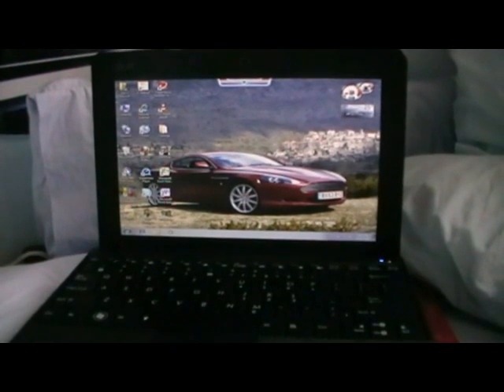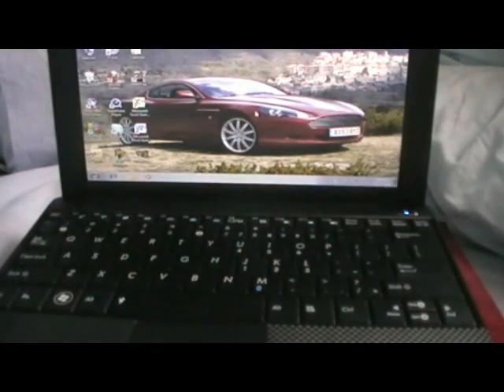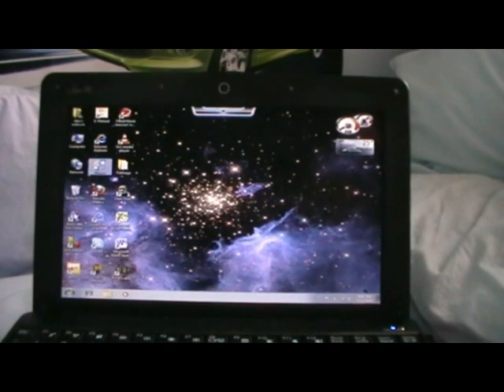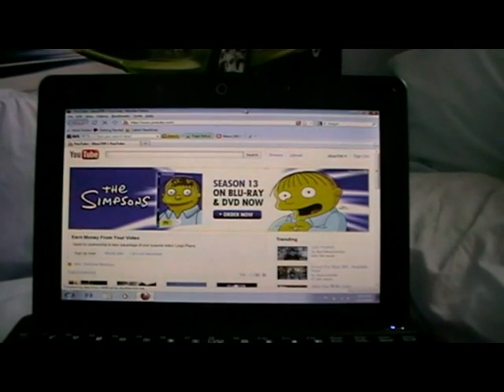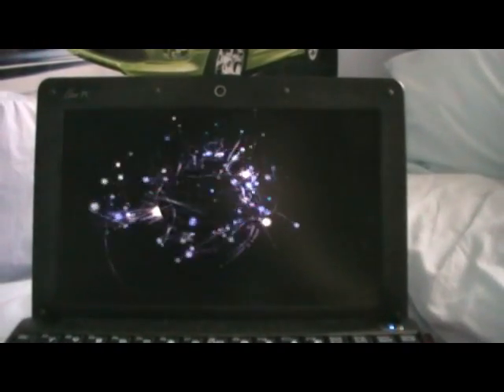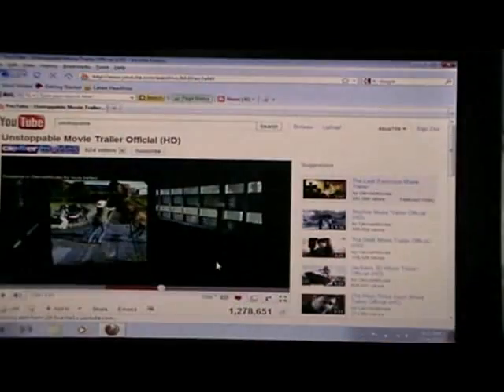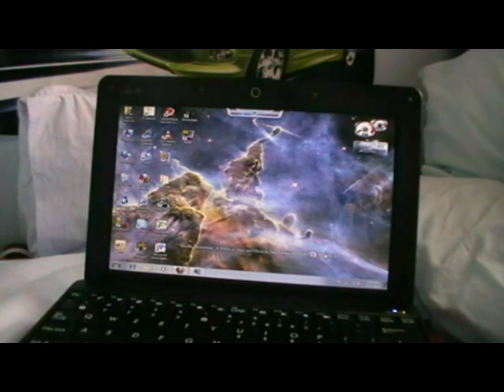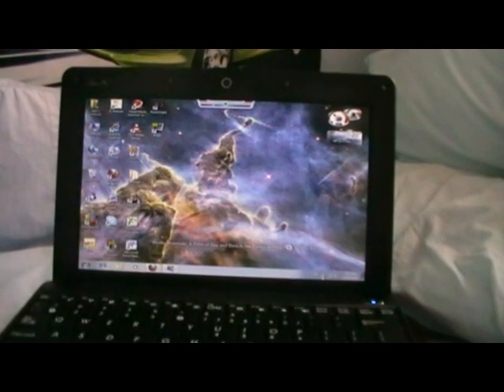Asus EEE Pc 1001px review.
This is a very detailed review of the Asus EEE Pc 1001px netbook. This review outlines its specs, external features, keyboard, build quality, performence and battery life.

At 16 minutes this video is very long so to make it easy for yous, I have divided the video into several sections.

00:46 External features.
02:02 Internal features (Screen, keyboard)
04:35 Build quality
06:02 Performance (application loading time)
08:33 Performance (media playback)
12:31 Performance (Halo light gaming)
13:22 Battery life
14:36 Price
15:50 Verdict

Specs:
Intel Atom N450 1.66ghz
1gb ram
160gb hard drive
Intel GMA 3150
10.1 Inch screen.